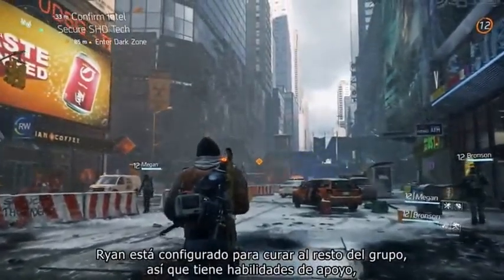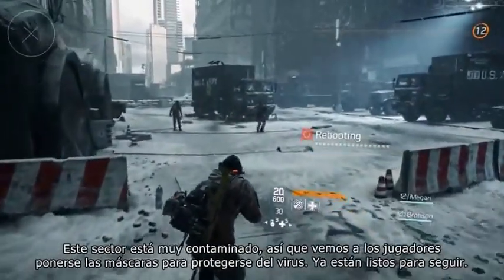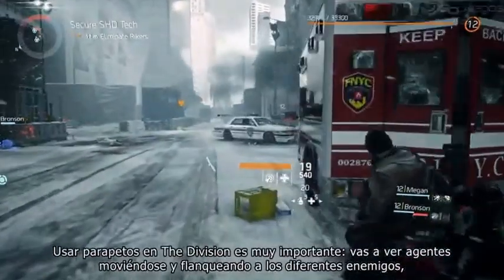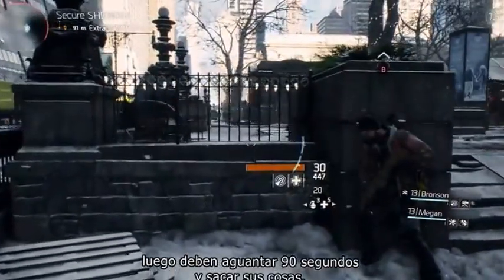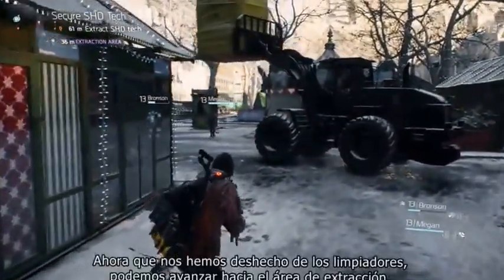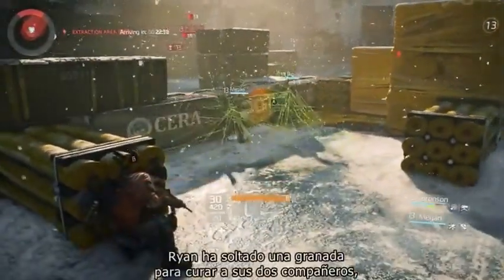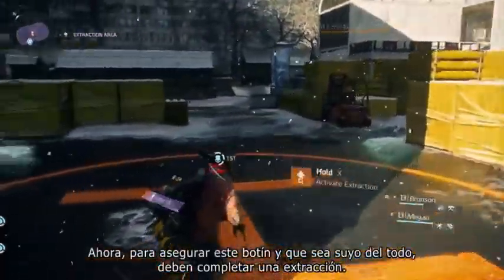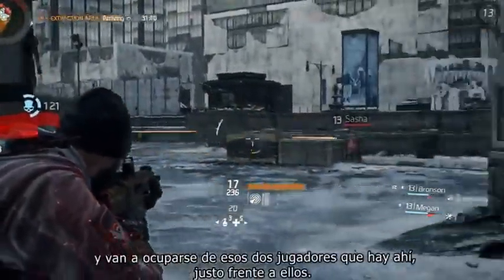Tom Clancys The Division / Walkthrough / Comentado / E3 / SP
Tom Clancys The Division
Walkthrough / Comentado / E3 2015 / Español